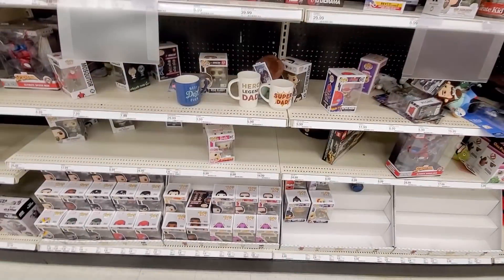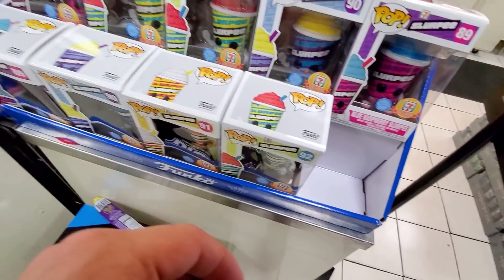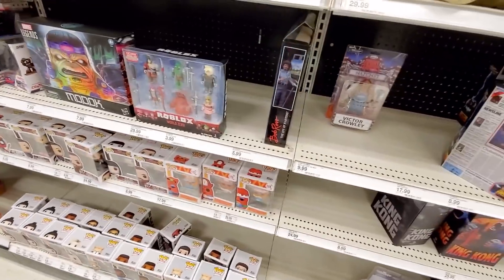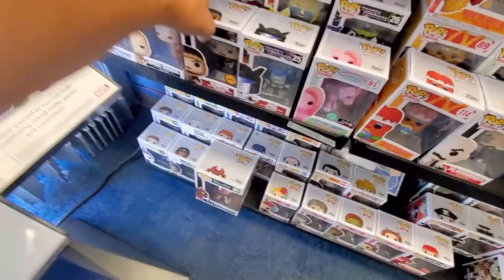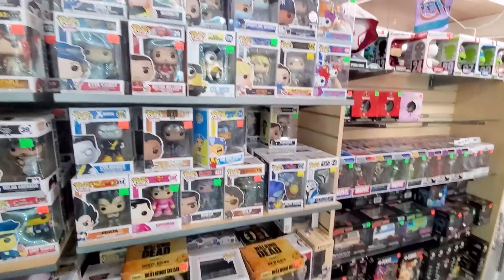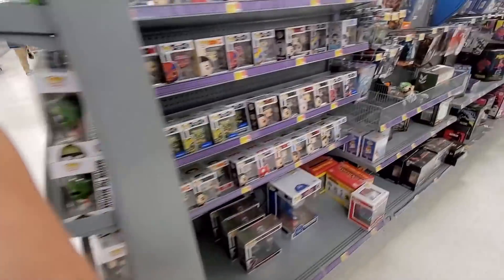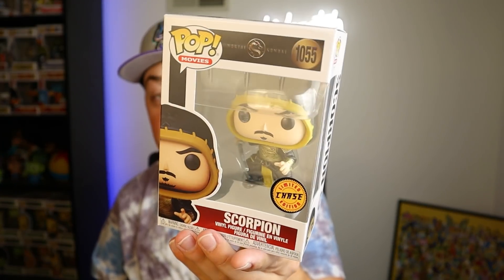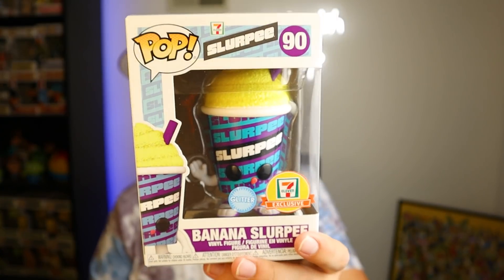Don't Sleep On This Funko Pop! (Loki Funko Pop Hunt)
Went out on a Funko Pop Hunt looking for some new pops along with a Pop that will be more valuable in the near future!

KRACKEN'S COLLECTION
Save 10% on Funko Pops with code "WASATCHPOP"

MUSIC
DAVID CUTTER